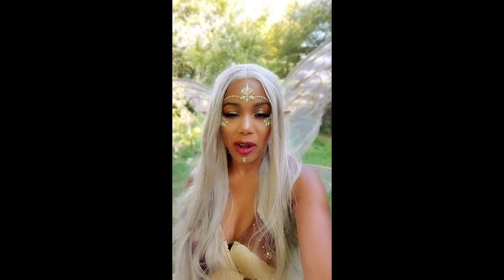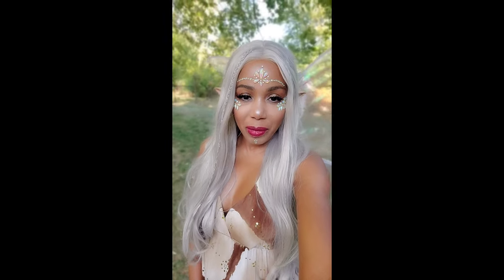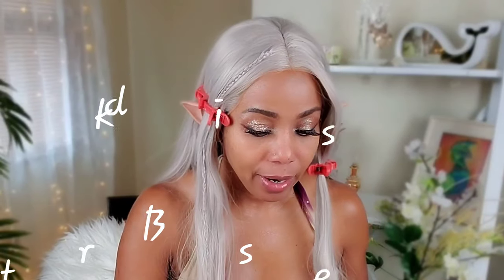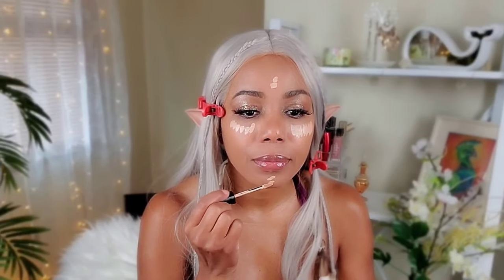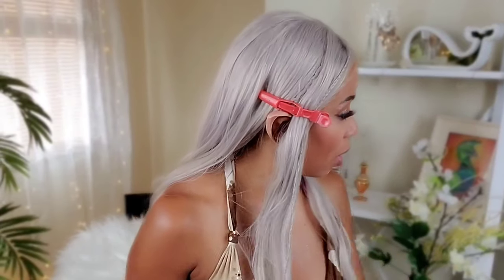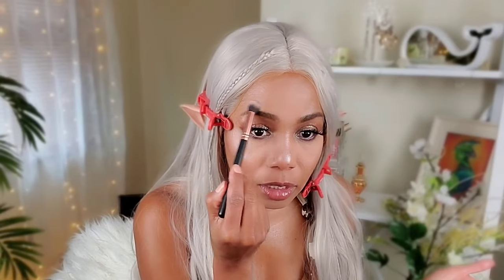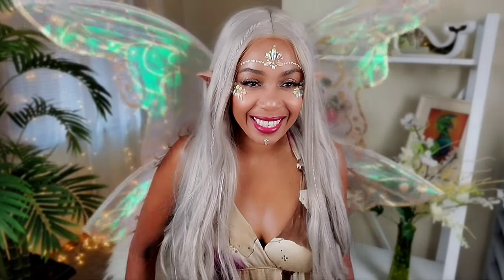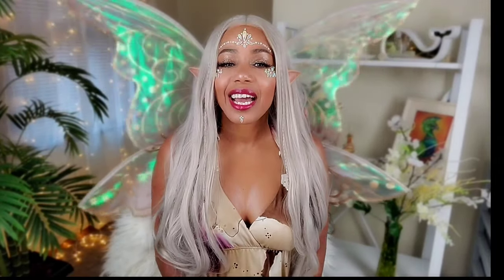Fairy Princess Halloween Tutorial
Beautiful Fairy Princess Look For Halloween.

wig... Amazon
Elf ears... Amazon
Becca blush... wild honey
wet and wild glitter makeup palette
YSL lipstick #209
clarins skin illusion foundation #113
mac eye shadow palette...
Dior concealer
Rady Highlighter
mac fix plus settibg spray
Maybeline better than skin compact powder.
NYX eyebrow  pencil. ash brown
Koko lashes
sephora white eyeliner
wet and wild liquid liner